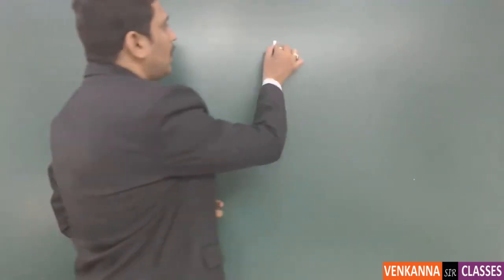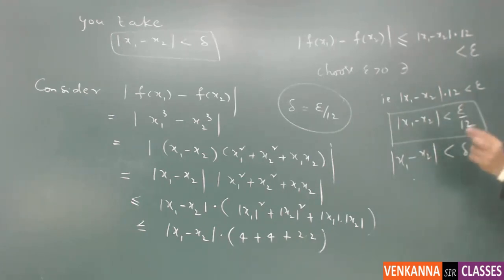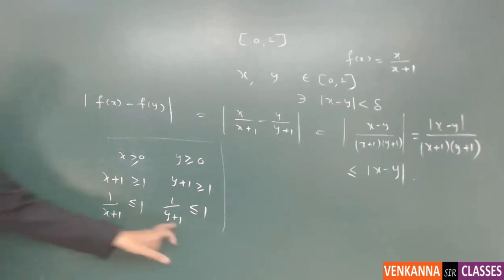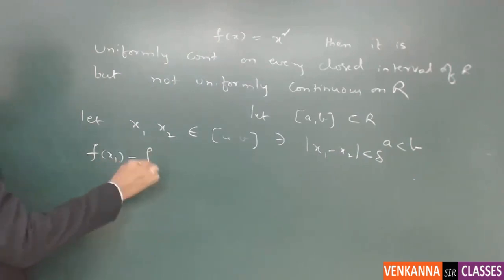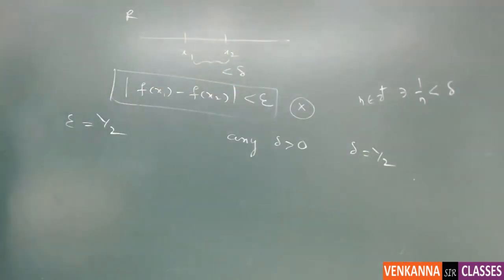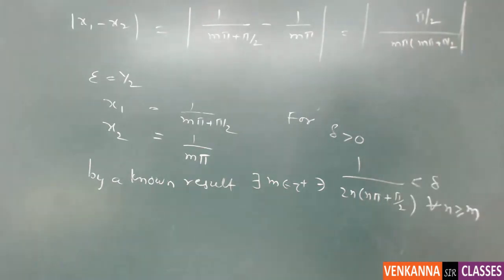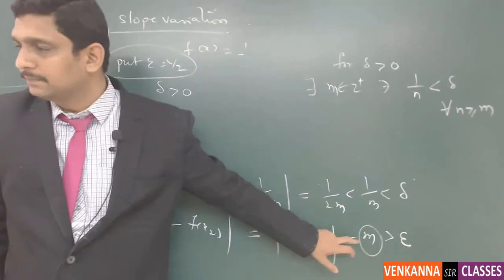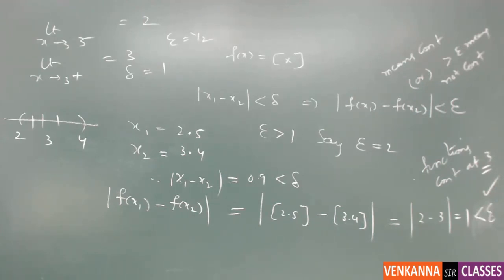real analysis 14